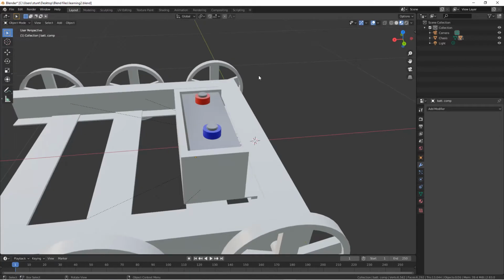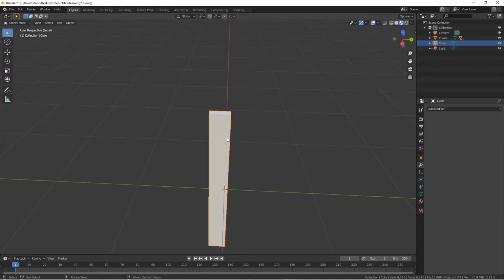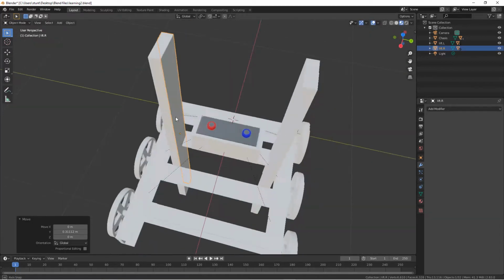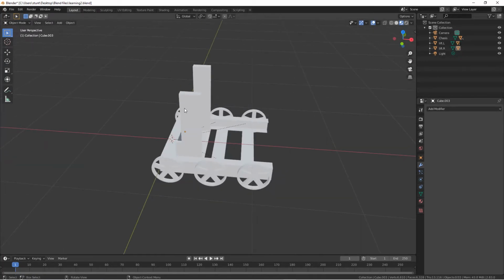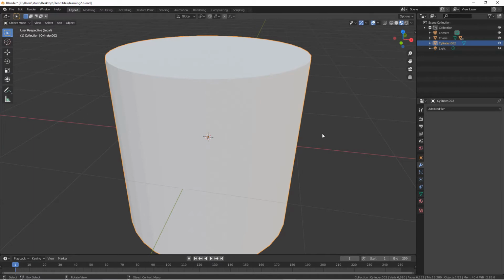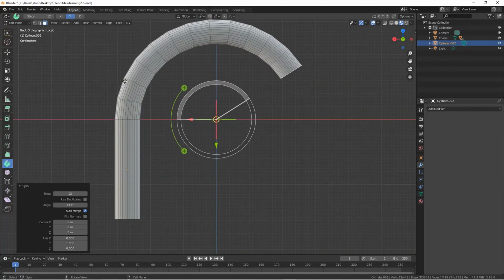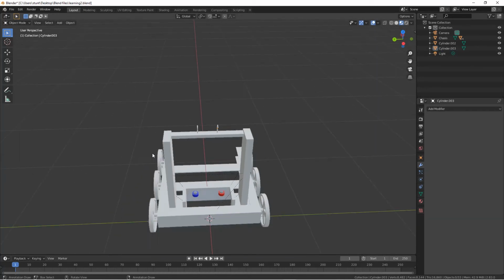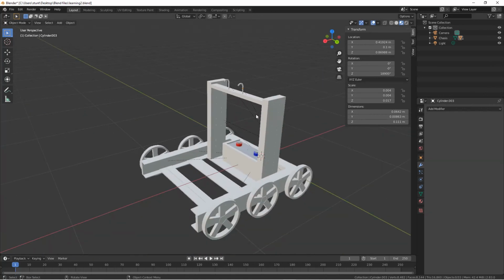Blender Tutorials. Learn Blender Episode 4 (Part 2)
In this Video series you will learn how to use blender to make a robot animation.